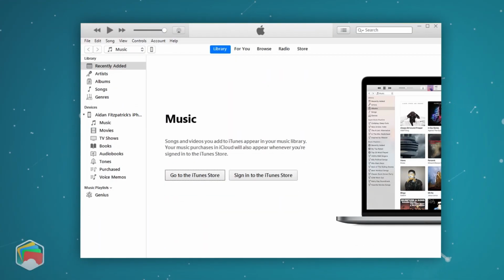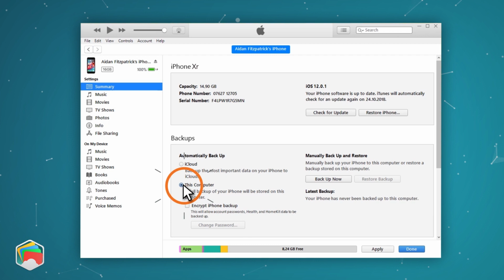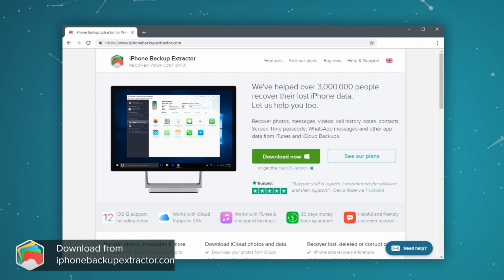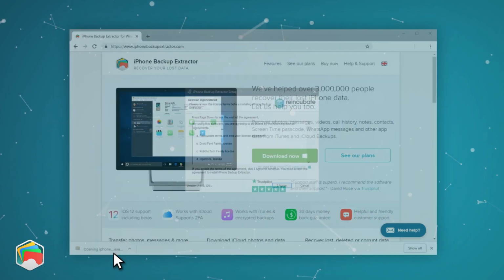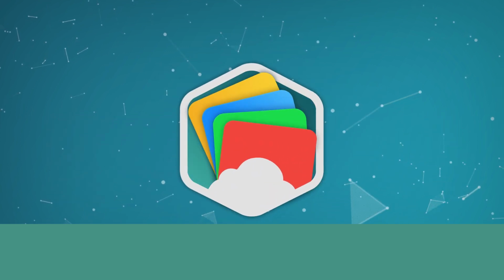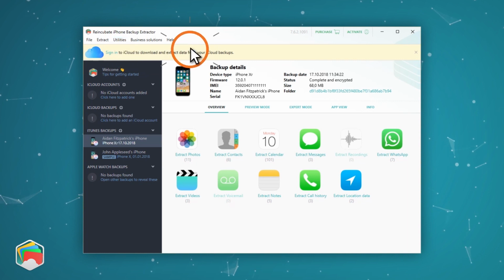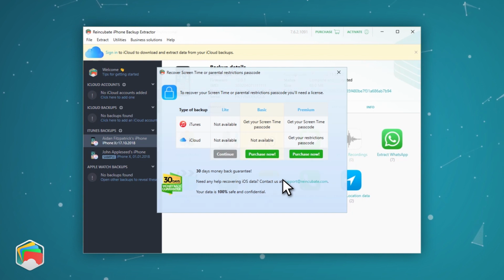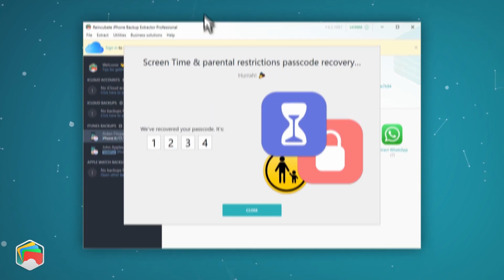How to recover your Screen Time passcode — without a reset (works on iOS 14)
Our step-by-step tutorial shows how to recover a forgotten Screen Time passcode from your iPhone or iPad. Yes, it works with iOS 14 & older.

We've got a detailed guide with answers to further questions you might have, and a bunch of bonus tips.